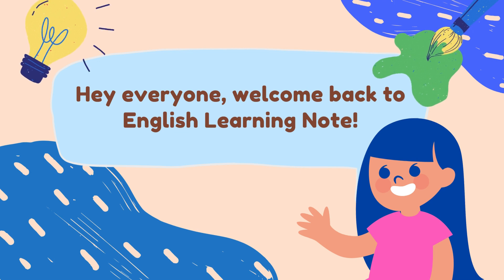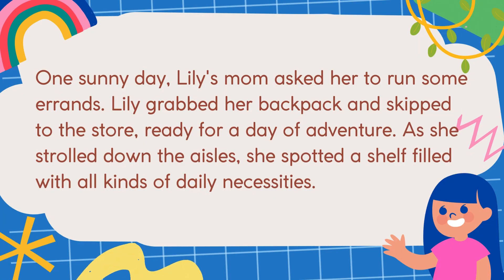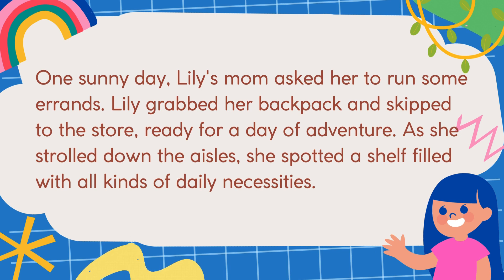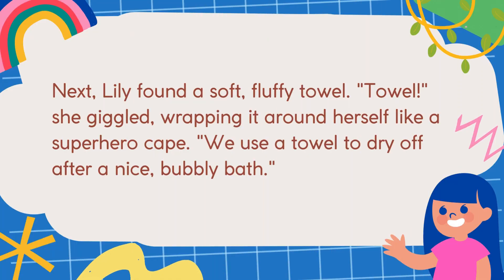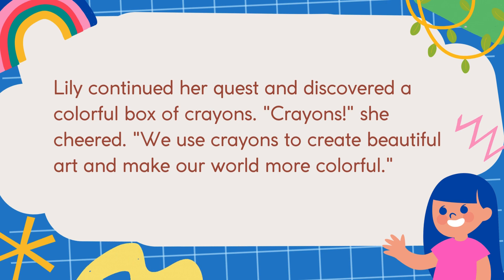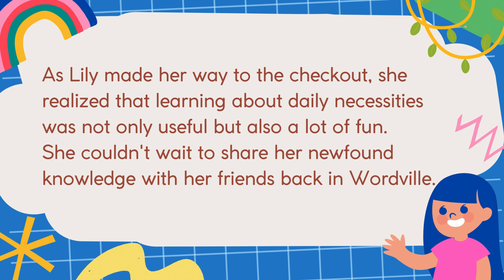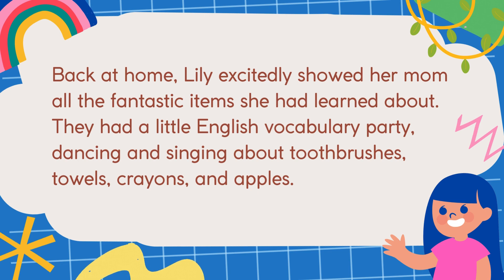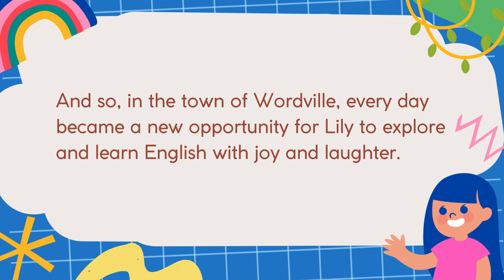Daily Necessities l A Little Story l English Learning Note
Hey, English learners! 🌟 Welcome back to English Learning Note! I'm super excited to share a sneak peek of our brand-new story series: "A Little Story!" 📚✨ Today's episode is all about the essentials we use every day - yes, you guessed it - Daily Necessities!

So grab your snacks, get comfy, and let's make learning English a blast together!

Get ready to laugh, learn, and love English with our Daily Necessities Storytime! 🌟📖✨